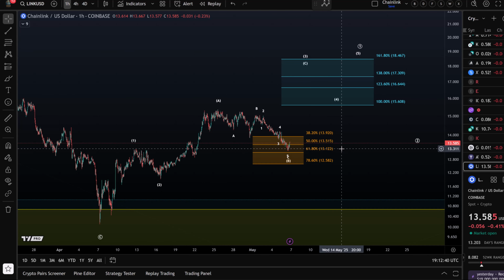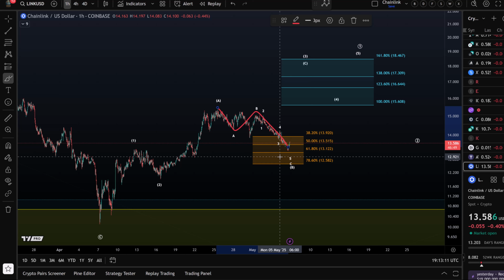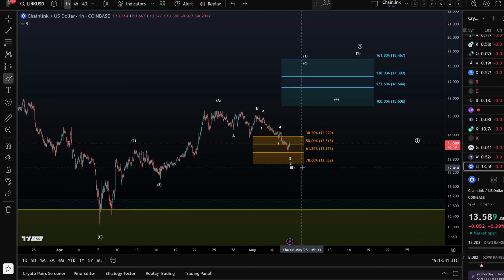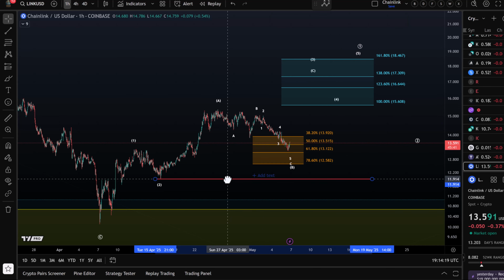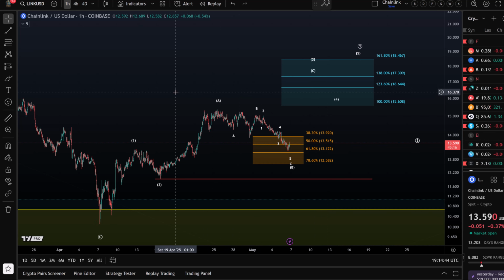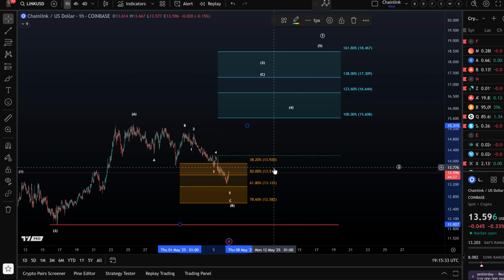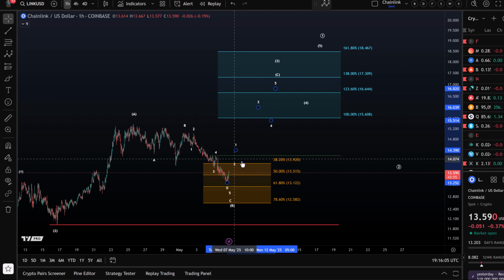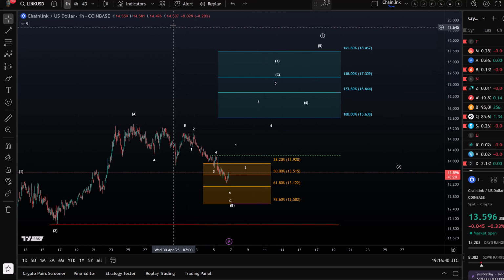$LINK: Chainlink Analysis: Ready for a Skyrocketing Move? | Key Support Levels